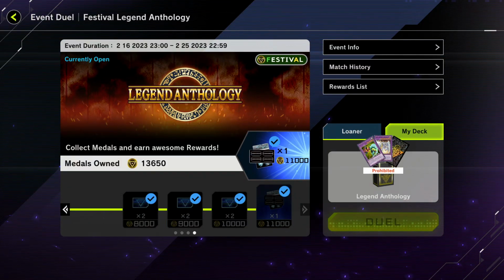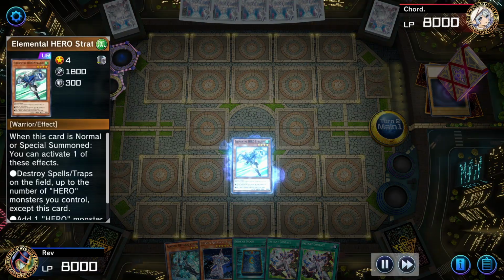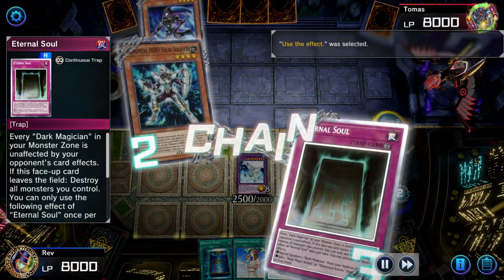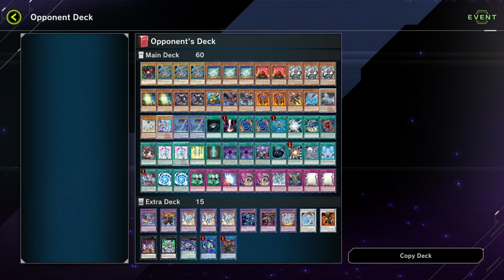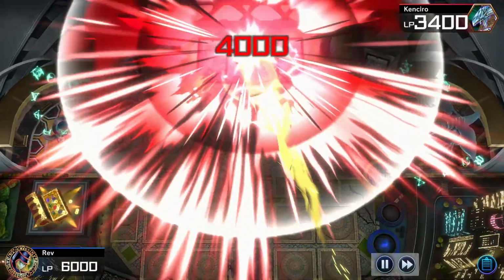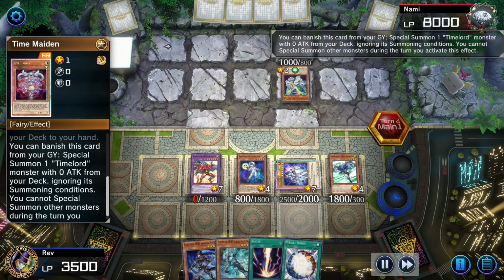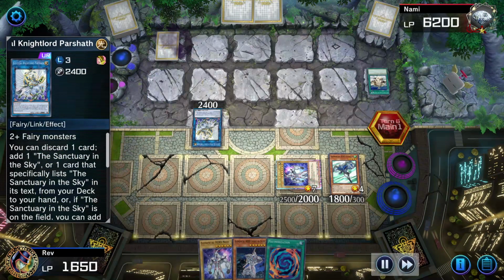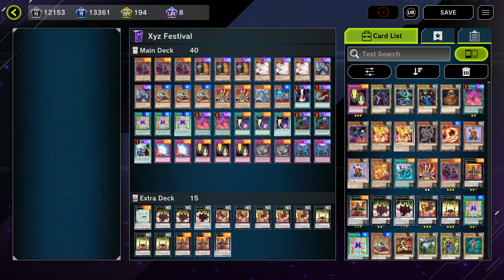SHINING NEOS WINGMAN IS AMAZING IN THE LEGEND ANTHOLOGY EVENT!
Ever since we got shining neos wingman in Yu-Gi-Oh master duel I have been looking forward to making a hero deck for the legend anthology event for the sole purpose of getting out shining neos wingman in the event and take him out for a spin!

I'll be working on a ranked variant of this deck so be on the lookout for that in the next coming week.

What decks have you been using for this event? As it comes to a close, did you go for the gems? Did you also get the title? Let me know!

Intro / Decklist 00:00 - 01:48
The Duels 01:48 - 18:10
Outro 18:11 - 19:20